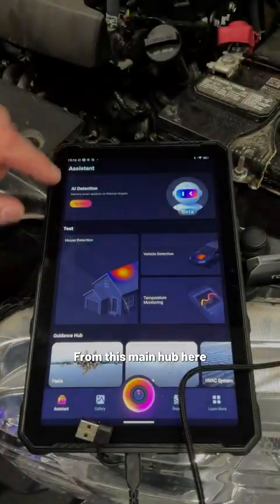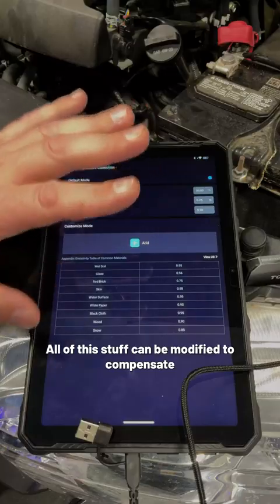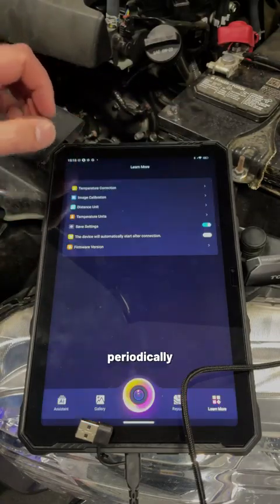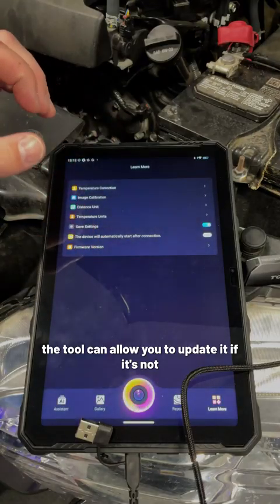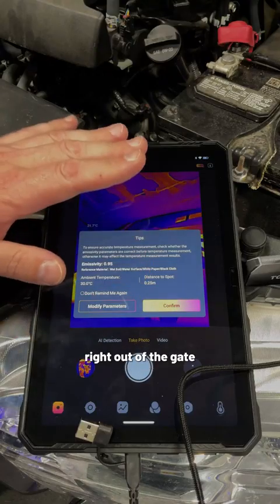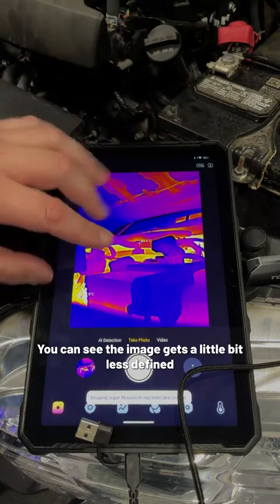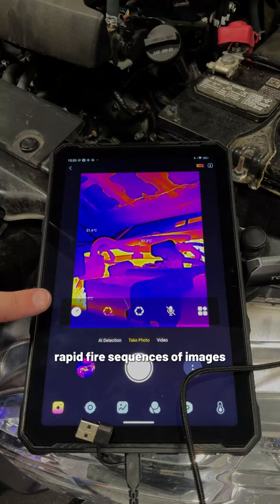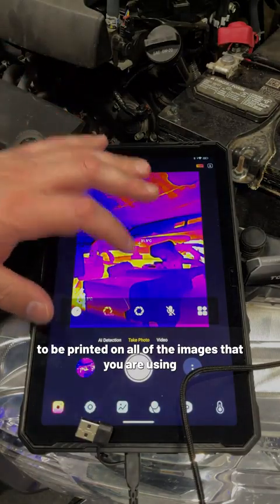How to Customize Topdon Thermal Imaging Settings for Accuracy- Topdonshop.eu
Modifying Emissivity, Distance, Compensation, and More.

Go to the Learn More tab → Settings → Temperature Correction Factor.

From here, you can modify emissivity, distance, and compensation parameters according to the surface type or inspection distance.Different materials emit heat differently — for example, metal, glass, and plastic each have unique emissivity values. Adjusting this ensures your temperature readings are true to life.

Screen Display Deviation Setting and Other Settings

In the Image Calibration section, you can correct any minor screen display deviations for improved clarity.

The app also lets you:

    Switch between metric and imperial units.
    Choose your preferred temperature scale (Celsius, Fahrenheit, or Kelvin).
    Enable auto-boot to automatically launch the app when your camera connects.
    Check for firmware updates to keep your device running with the latest performance improvements.

Inside the Camera tab, the TISR button at the top right enhances image detail and allows quick adjustment of parameters like emissivity and ambient temperature.

Just beside the capture button, additional shortcuts let you enable burst shooting, toggle auto-lens, record audio, and even add watermarks to your images for professional use.